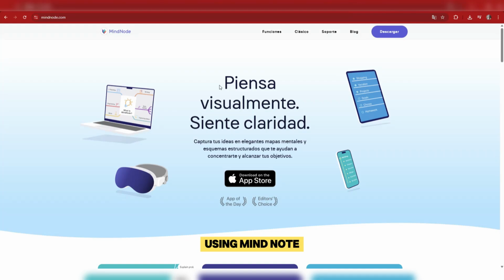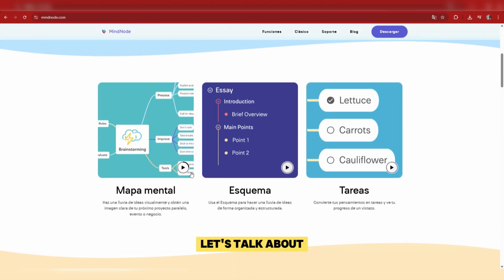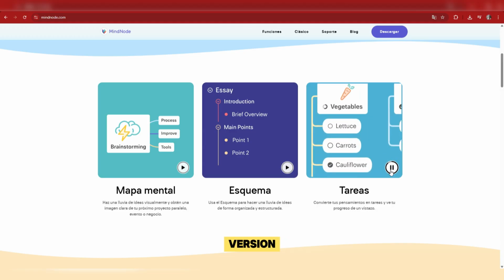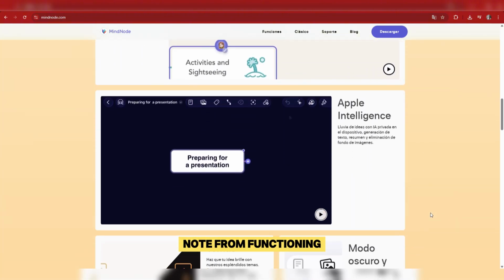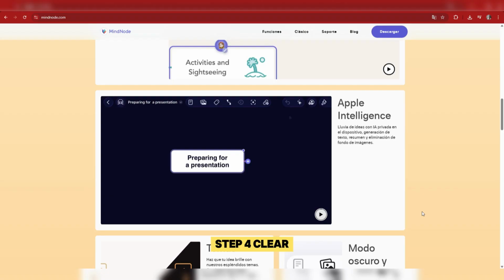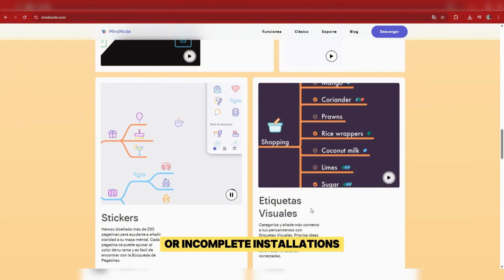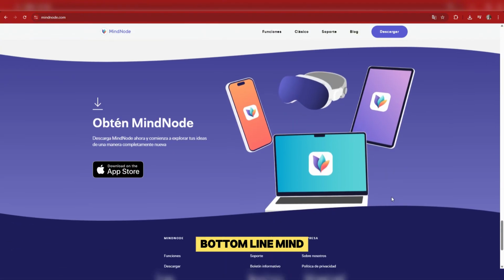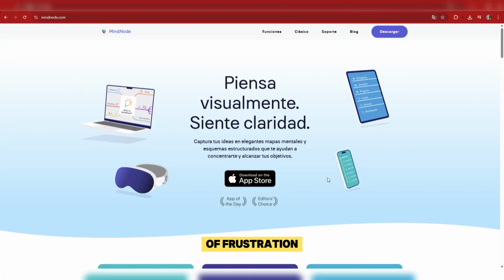Mindnote App Not Working - How To Fix Mindnote App Easy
Is your Mindnote App not working and you don’t know what to do? 😩 In this video, I explain why Mindnote might fail and how to fix it easily in 2026.

You’ll learn:

The most common reasons the app stops working 📱

How to update, restart, and clear the cache to get everything running smoothly 🔧

Tips to prevent future issues and keep your notes safe 💡

If you want Mindnote to sync your notes properly and work without errors, follow these simple and quick steps.